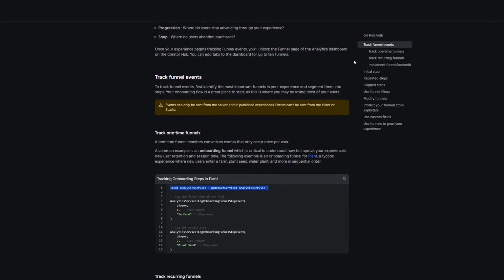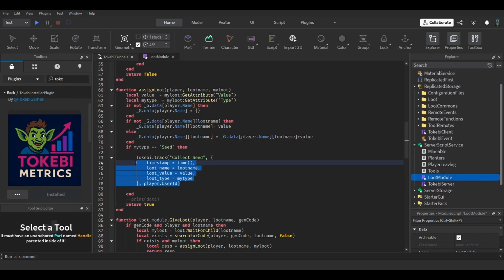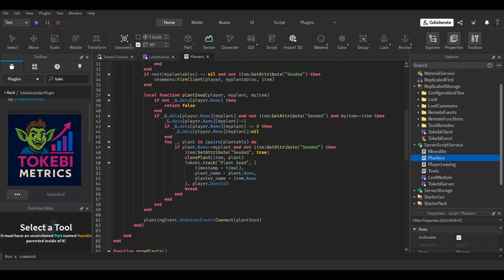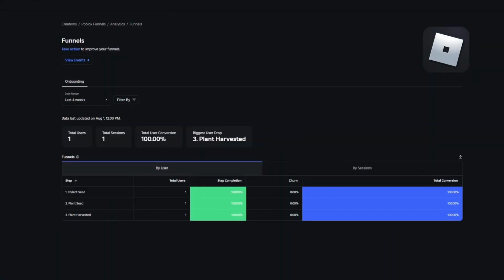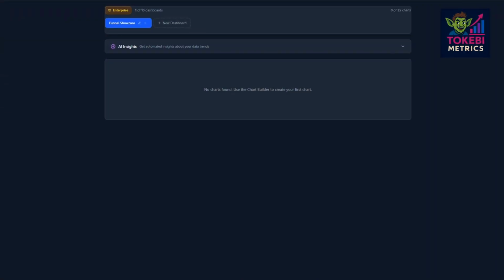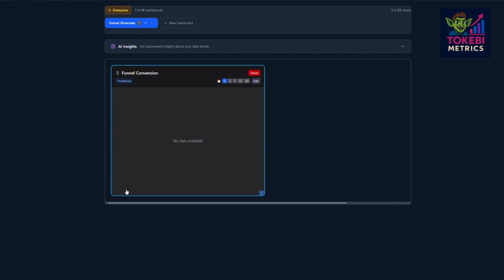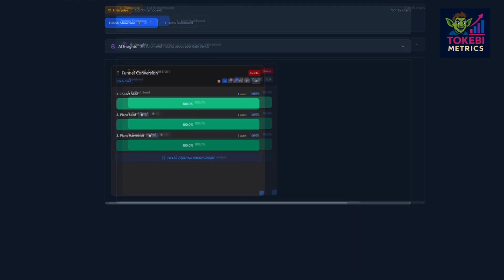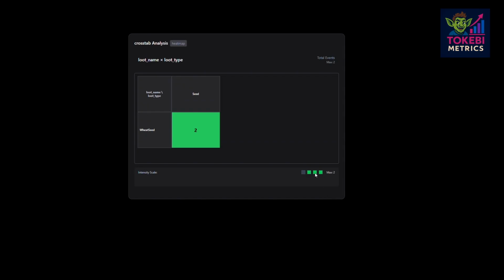🔥 Stop Hardcoding Funnels in Roblox – Use This Instead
🚀 Tokebi Funnels vs Roblox Funnels: Which One Is Better?

In this video, I test and compare funnel tracking in Roblox Analytics and Tokebi by running the same actions: collecting seeds, planting them, and harvesting. The goal is to see how each platform captures and visualizes player behavior.

You'll learn:
✅ How funnels are set up in both systems
✅ Why Tokebi is more flexible when editing or adding steps
✅ How enriched events in Tokebi provide deeper insights
✅ What Roblox offers through its integrated ecosystem

Whether you're a Roblox developer or exploring new analytics tools, this breakdown will help you choose what works best for your game.